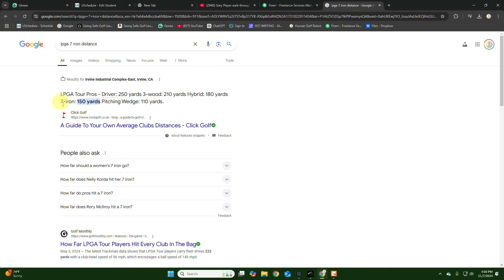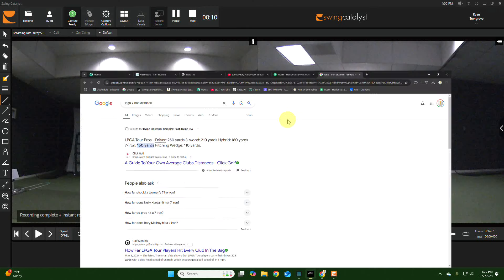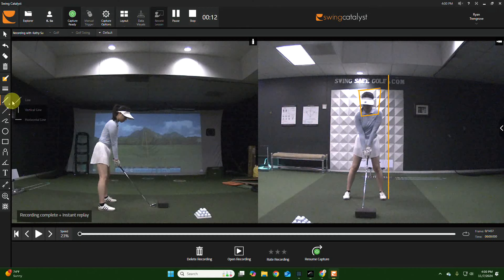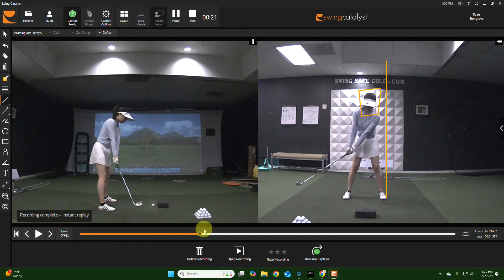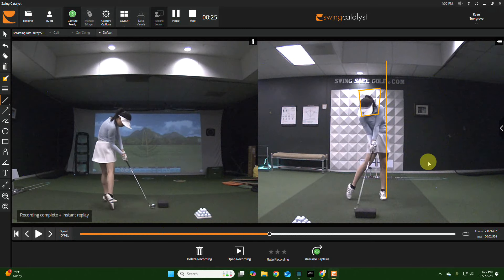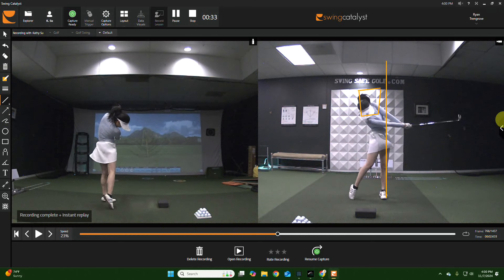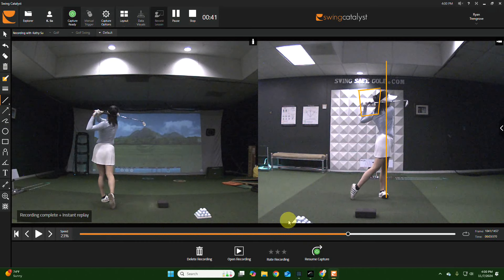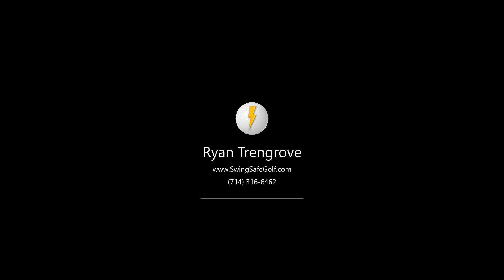LPGA 7 Iron - 150 yards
Discover how LPGA players achieve incredible consistency and distance with a 7-iron, hitting 150 yards with precision. Learn the techniques and swing mechanics behind their success to improve your own mid-iron game.